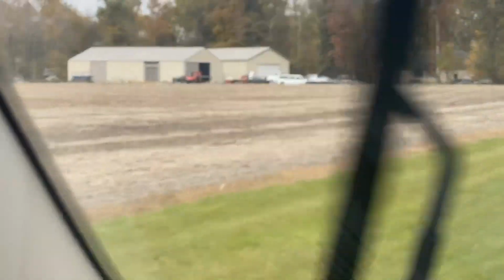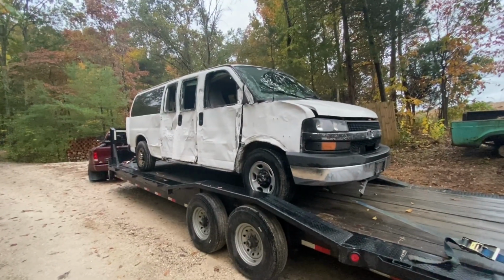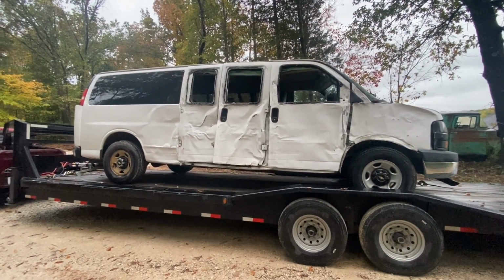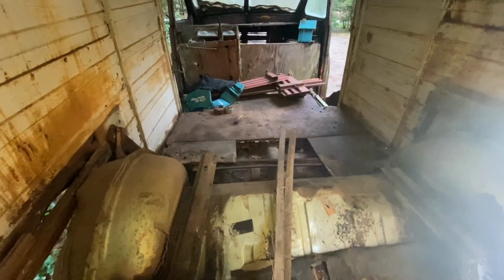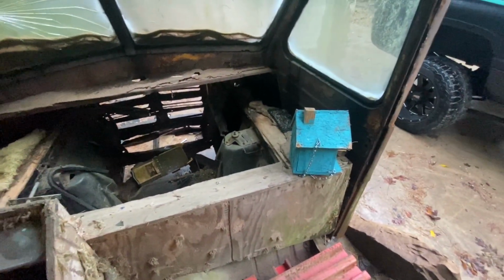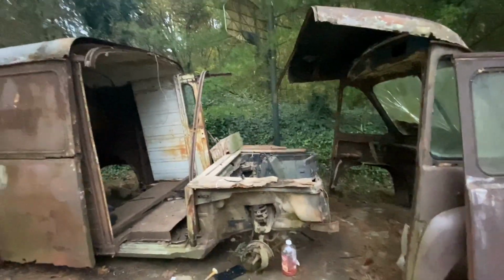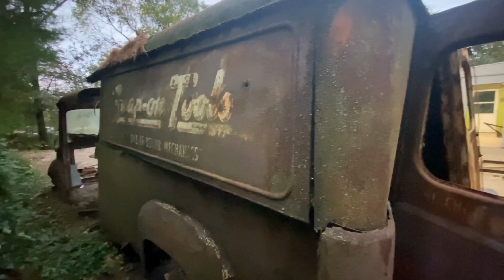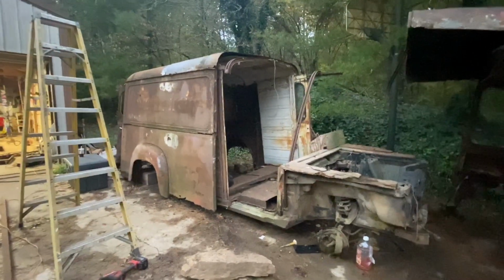Snap-On van gets destroyed...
I finally got around to working on the 52 dodge snap-on van just to find out it’s not worth building.. snapon ￼ratrod